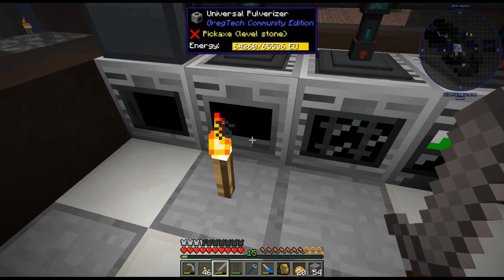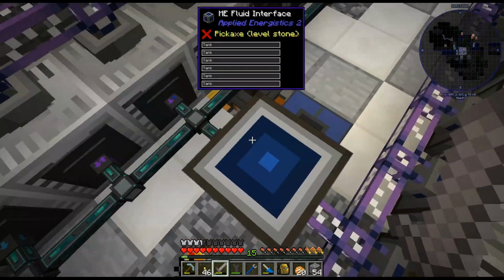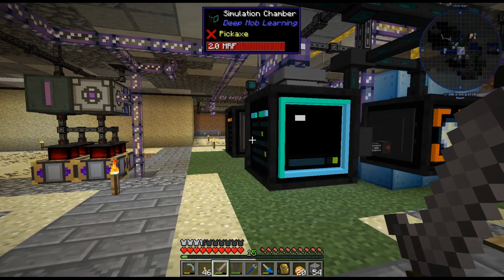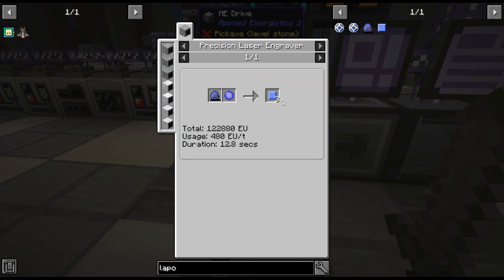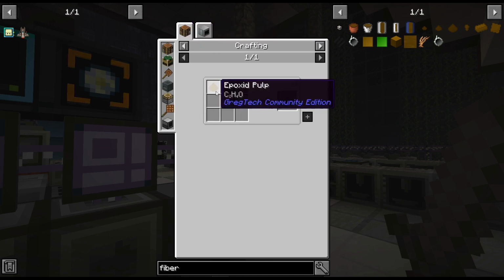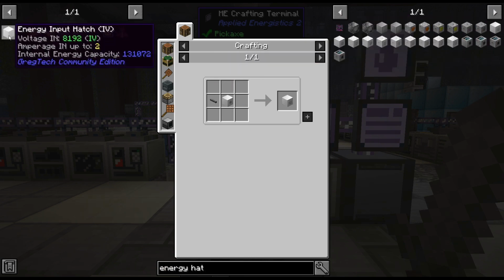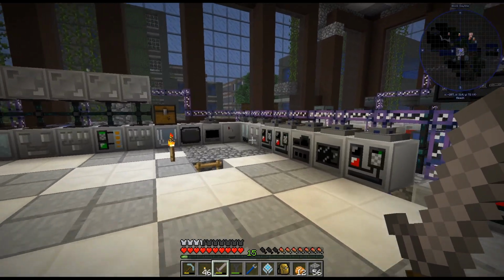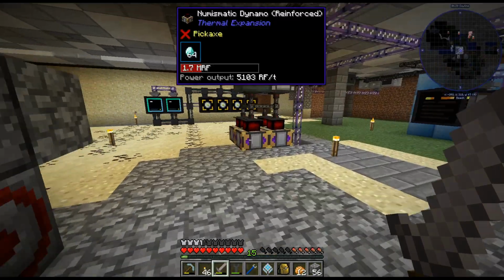Omnifactory - 49 - Lumium Ingots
Now that we can upgrade our EBF, lets get some Lumium ingots for the IV age